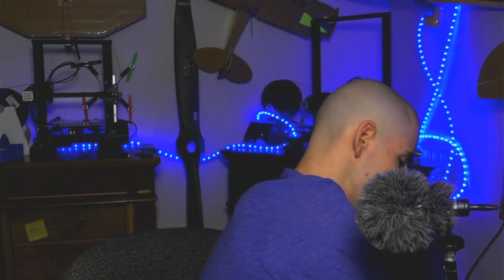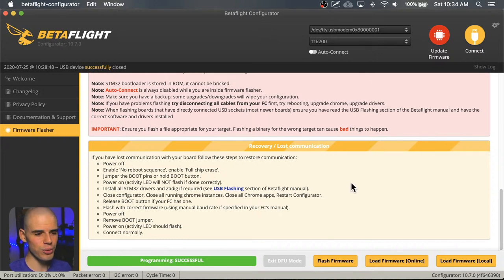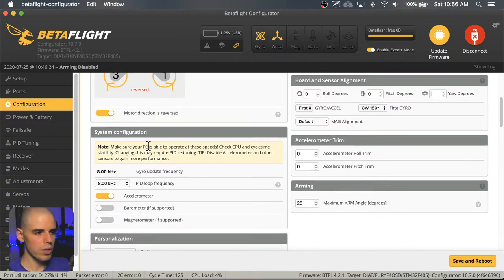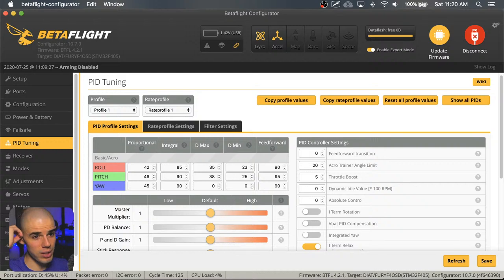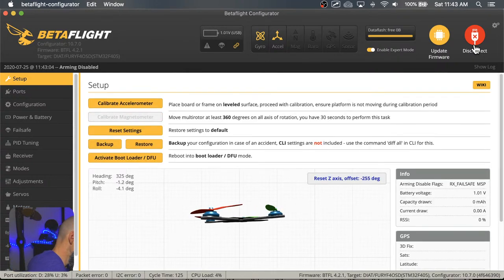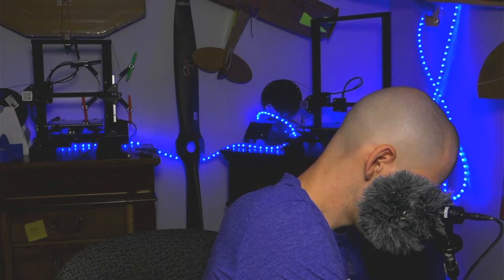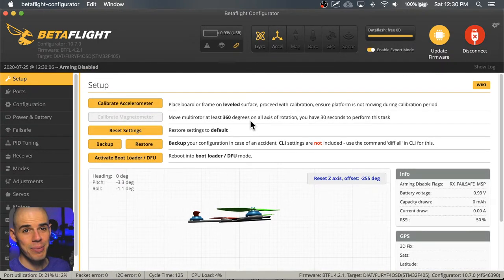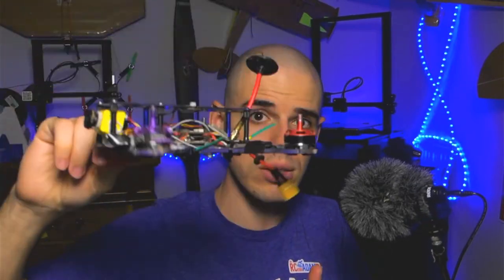BETAFLIGHT Beginner Setup Guide + Q&A LIVE! July 25, 2020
Confused about BetaFlight? You're in the right place! In this LIVE session we are going to walkthrough setting up a new flight controller with BetaFlight, specifically for beginners! Yay! 🤗

MY GEAR

FILMING GEAR
Main camera
Action Camera

About RCwithAdam: Adam makes FUN and HELPFUL videos about Radio Controlled aircraft, tech, and DIY projects!